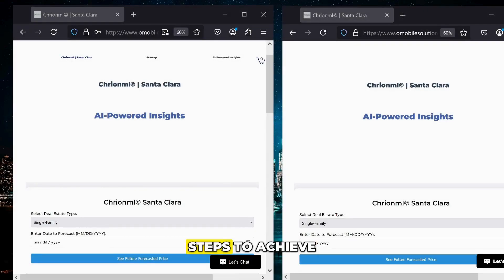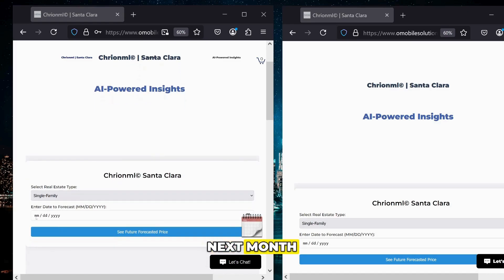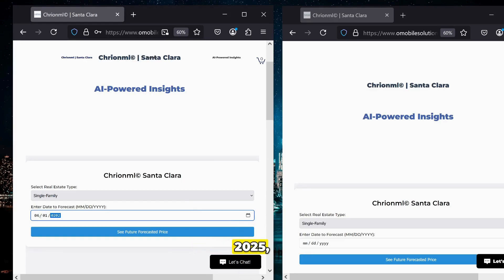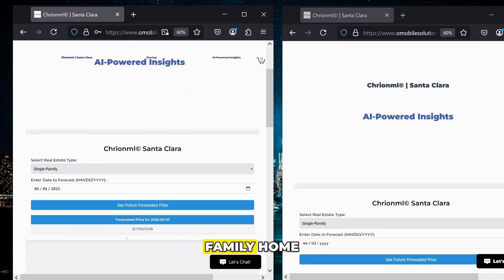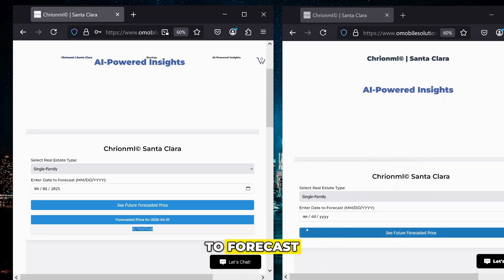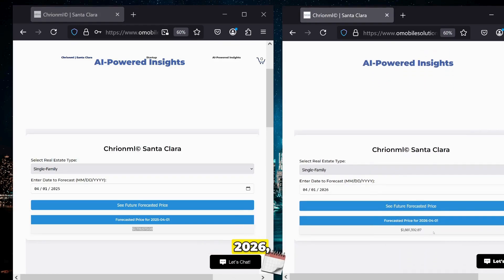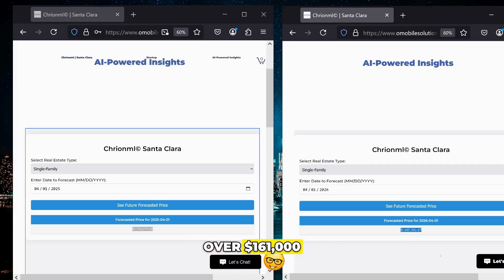Silicon Valley — Forecasting Future Value | Chrionml©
A full-stack Python model predicts Boston’s housing dynamics—merging regression, time-series analysis, and automated evaluation pipelines. Built with financial-grade rigor, it redefines how predictive analytics guide urban investment.